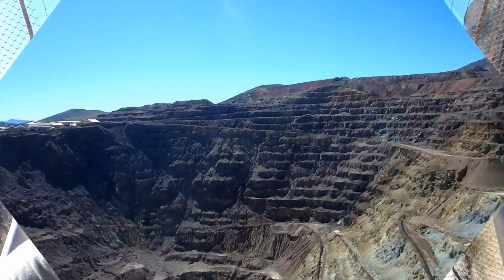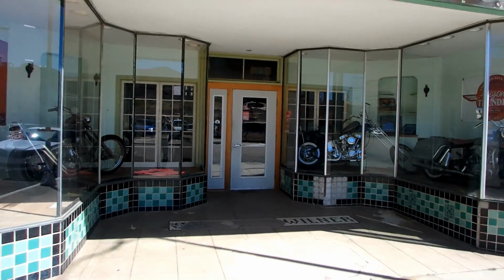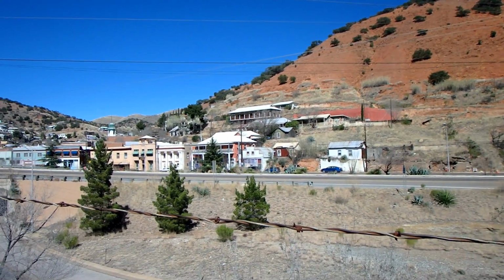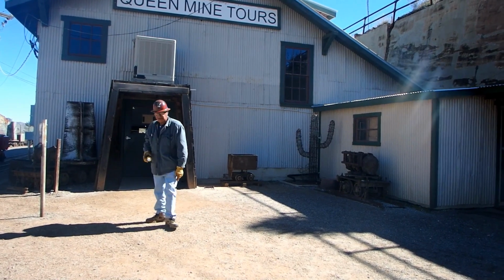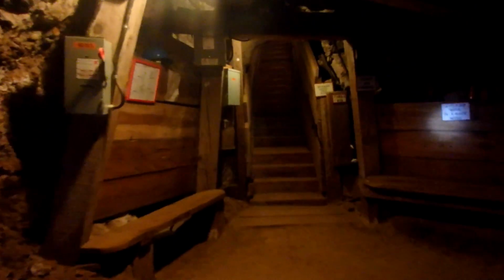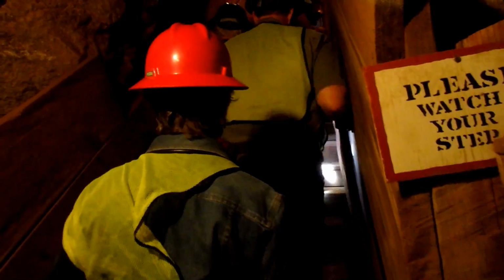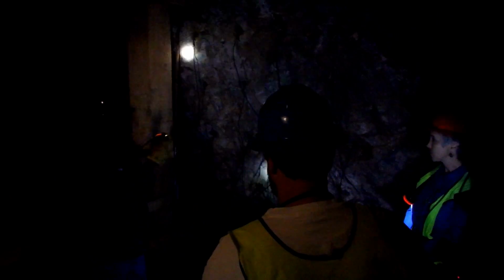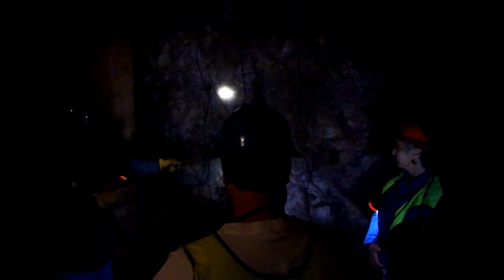Queen Mine In Bisbee, AZ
I had a great time visiting Bisbee, AZ and taking a tour of the old Queen Mine.  I also had an opportunity to explore other attractions around Bisbee.

Camco 59123 Propane Brass Tee with 4 Port with 5' and 12' Hose

My Etsy Store

Best RV Electronics

RV Camping & Cooking Supplies

Action Cameras